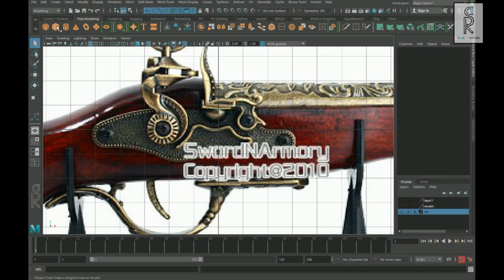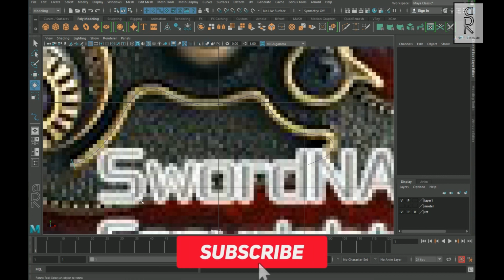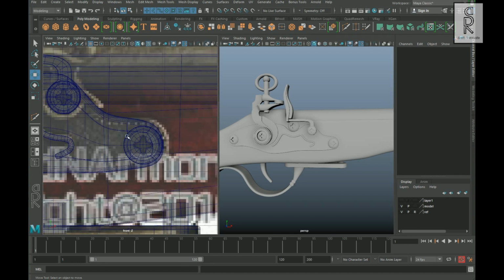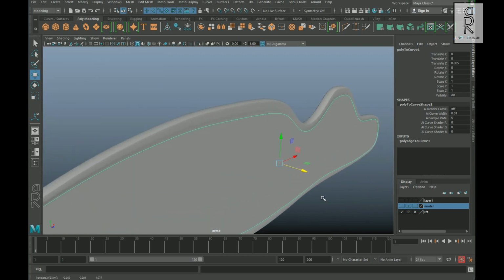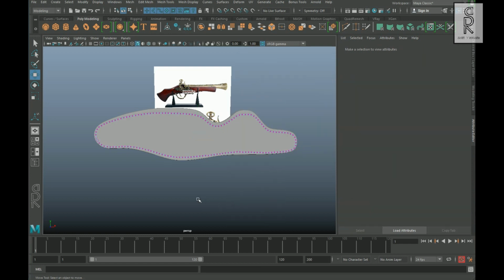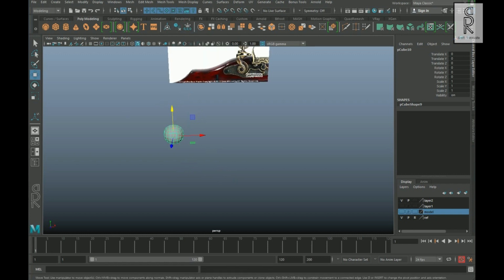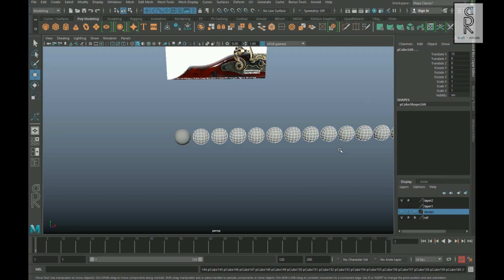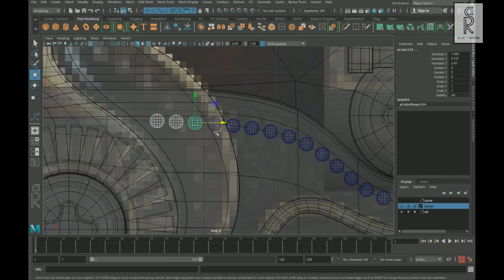How to make Pirate Gun 3D Model in Autodesk Maya (Part-3) | Modeling and Texturing Tutorial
In this Third Part of the video series, we will see how to make the remaining model parts in Autodesk Maya. In this video you will learn tips and tricks to create 3D model in Autodesk Maya. If you haven't seen the first part, check out the link given below.

3D Modeling & Texturing Tutorial.